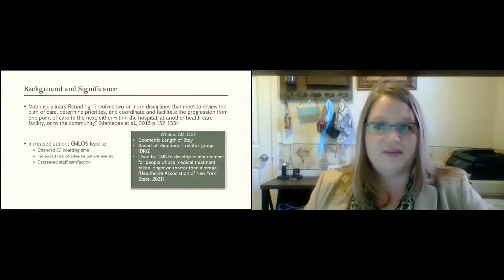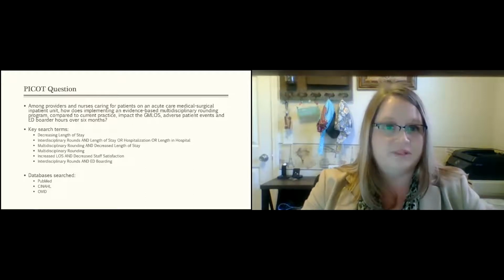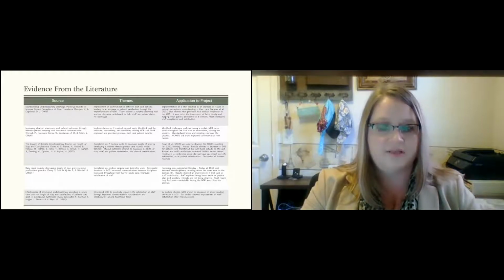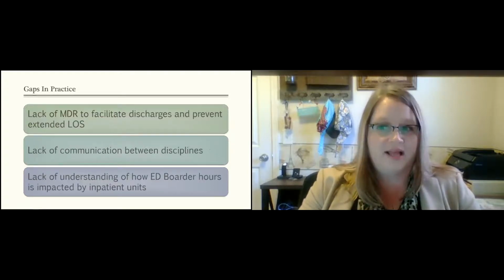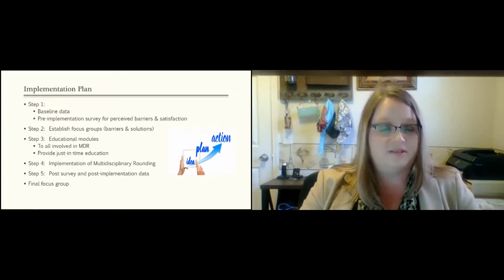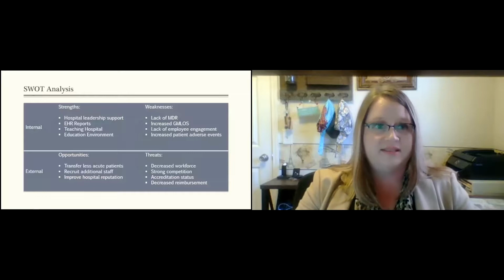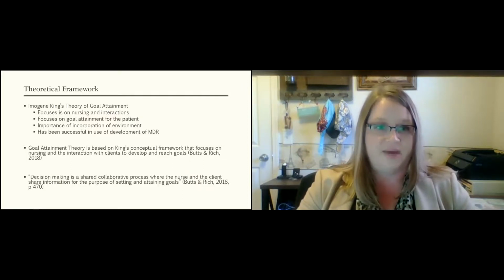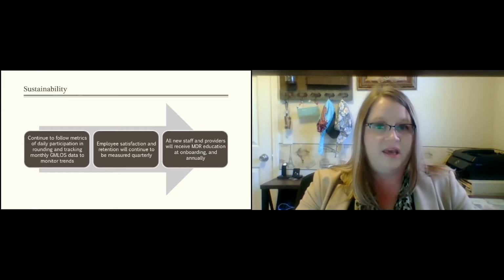Casey Adams - Implementation of Multi-Disciplinary Roundings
DNP Intensive 2021